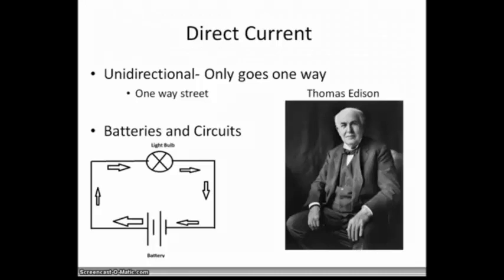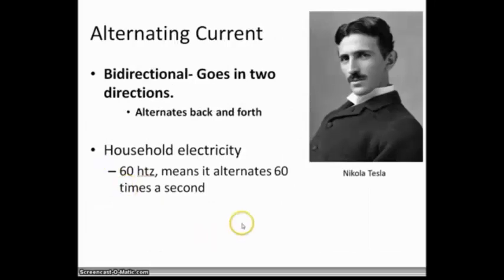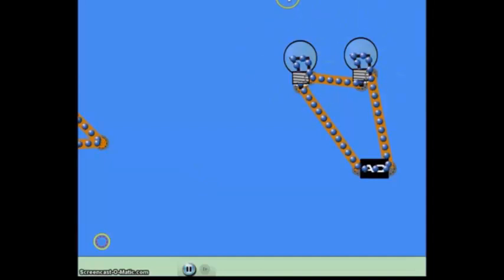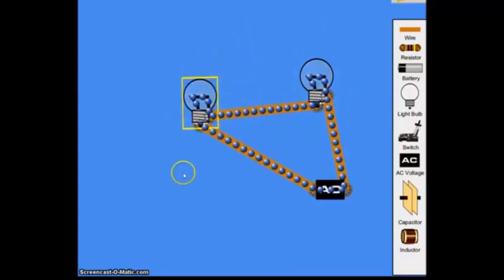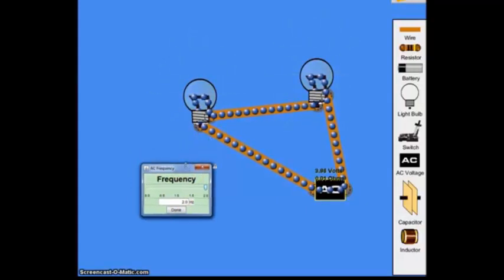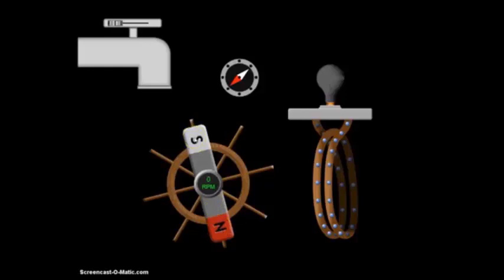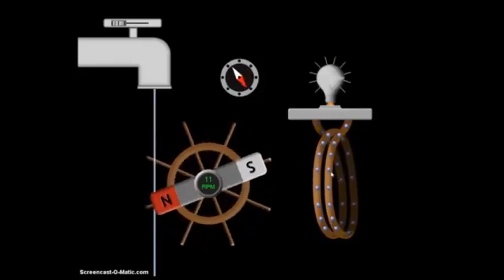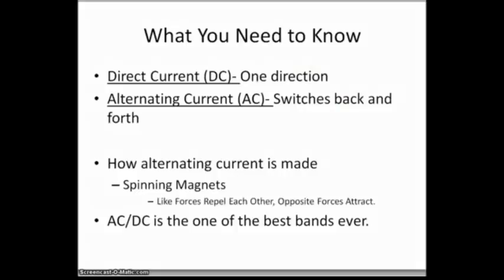الفرق بين التيار المستمر والمتناوب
الفرق بين التيار المستمر و المتناوب